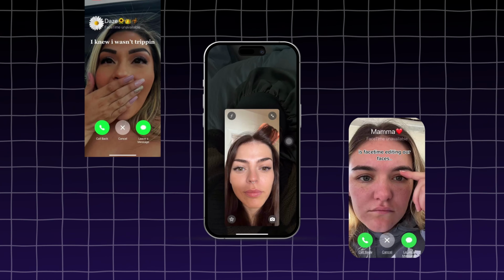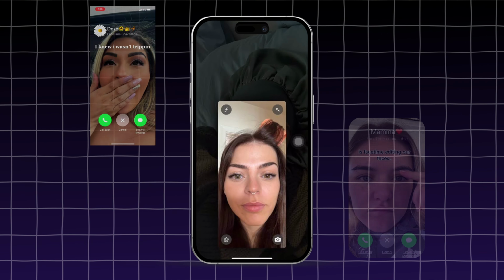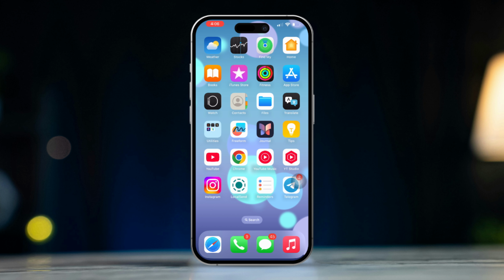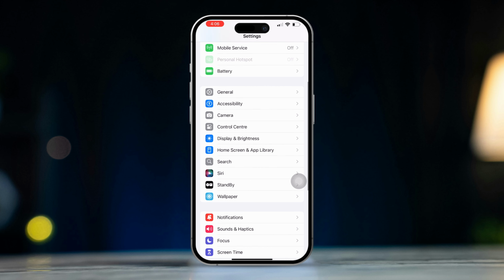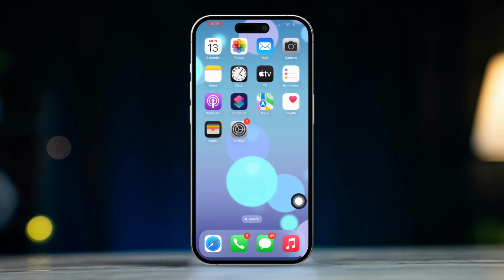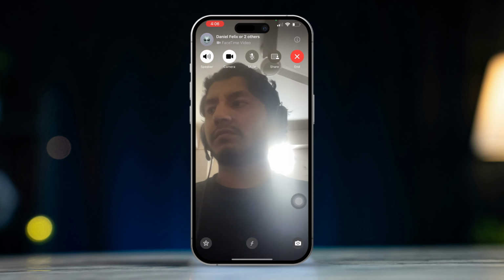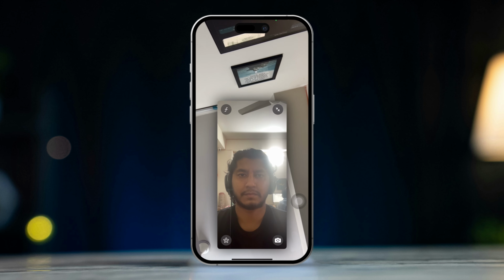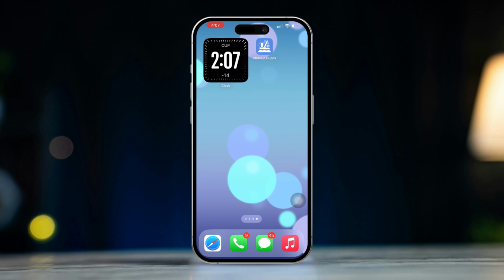How to Fake Eye Contact on FaceTime on iPhone | Enable FaceTime Eye Contact Correction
Did you know your iPhone can make it look like you're making direct eye contact during FaceTime calls, even when you're looking at the screen? Apple’s Eye Contact feature subtly adjusts your gaze using AI to create a more natural and engaging conversation.

In this video, I’ll show you how to enable or disable Eye Contact on FaceTime on your iPhone, where to find the setting, and how it works. Whether you want to improve virtual meetings, enhance personal conversations, or just experiment with this feature, I’ve got you covered. Watch now to make your FaceTime calls feel more natural and connected!